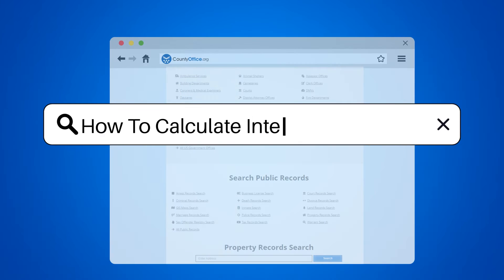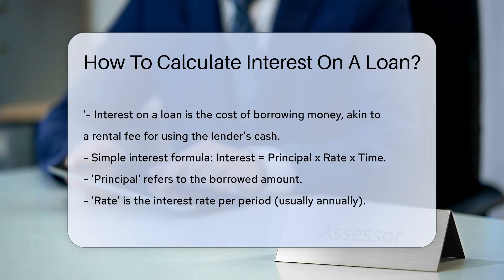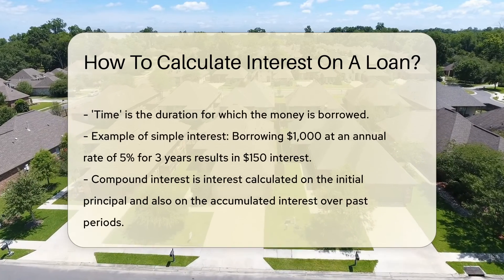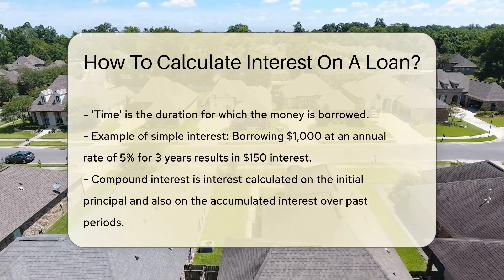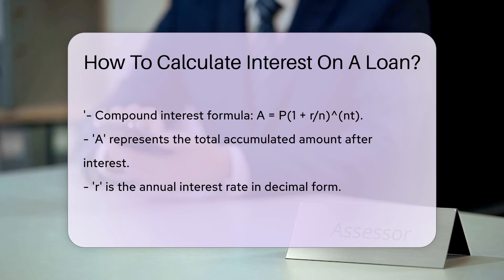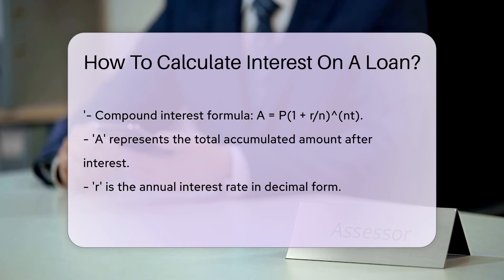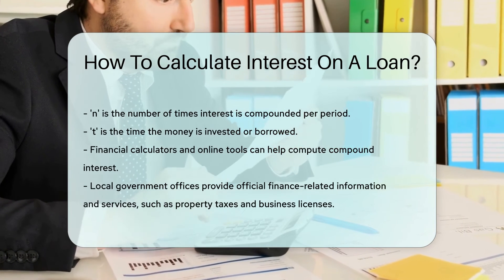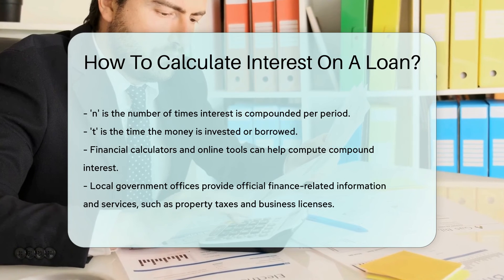How To Calculate Interest On A Loan? - CountyOffice.org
How To Calculate Interest On A Loan? In this video, we're unlocking the secrets behind calculating interest on loans – a skill that can save you money and help you understand your finances better. Whether you're dealing with a simple interest loan or the more complex compound interest, we've got you covered with clear explanations and easy-to-follow formulas. No need for a finance degree; we'll show you how to do the math with ease. Plus, we'll point you towards valuable government resources for all your financial inquiries. From understanding property taxes to obtaining business licenses, your local government offices are equipped to assist you. Don't forget to use financial calculators and online tools for quick computations. Get ready to take control of your loans and interest calculations with confidence!